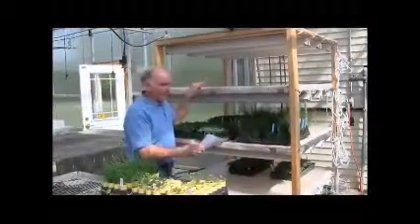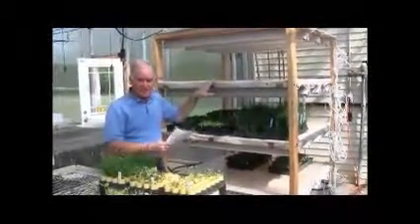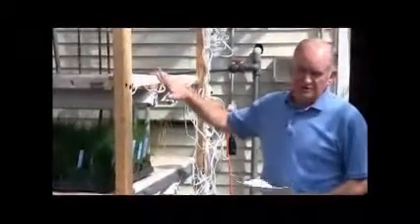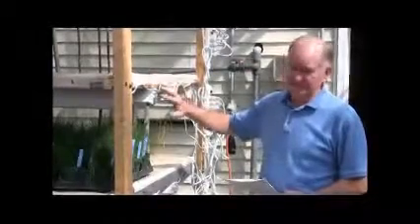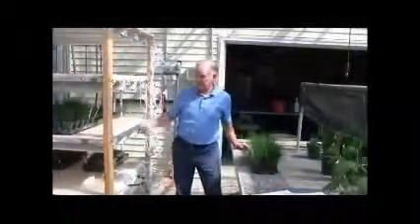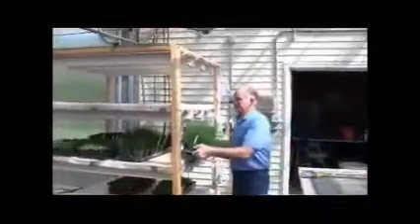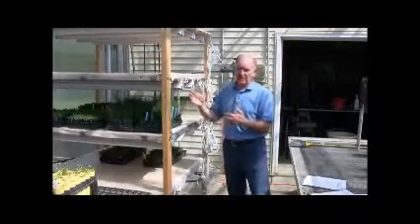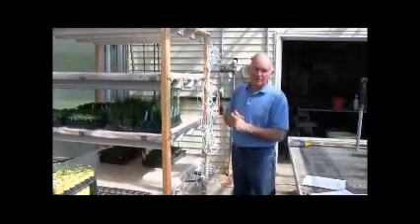Plant Propagation Rack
Instructions on building and operating a plant propagation rack to start garden plants before the outdoor growing season. A Community Garden Guide developed by the USDA Plant Materials Program